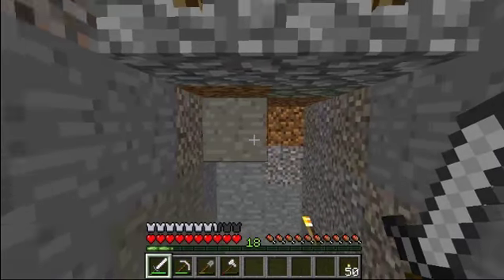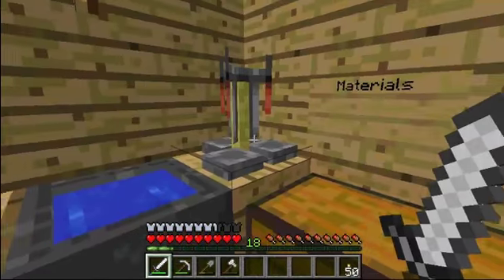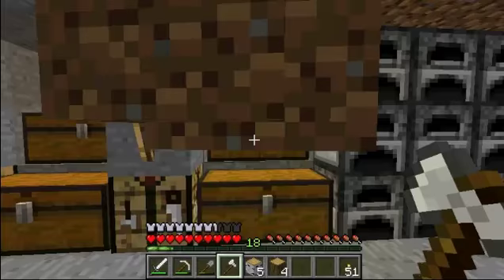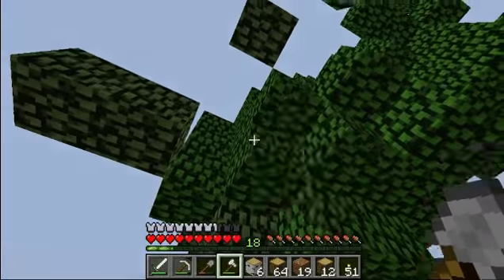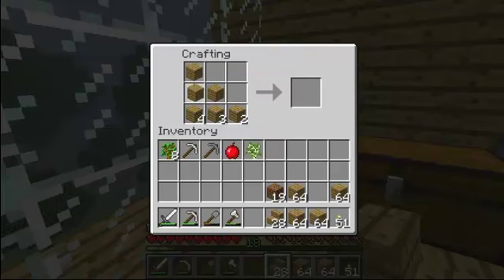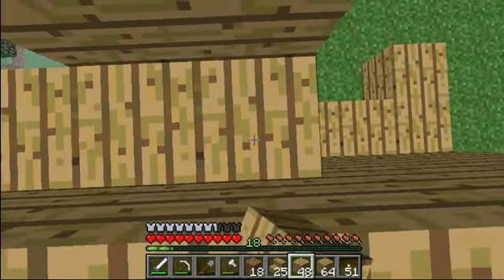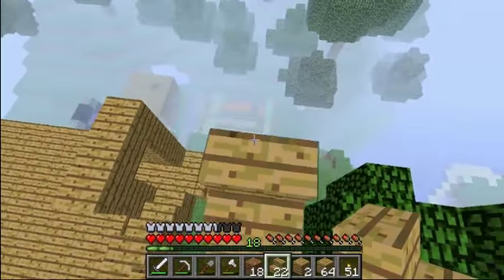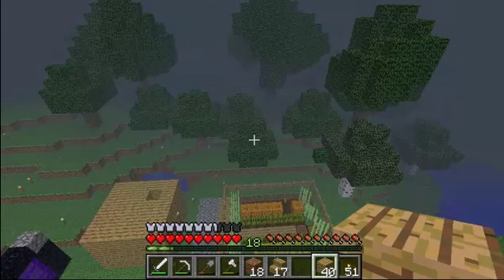Update/Tower Video Thingy!-Minecraft-S01E07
I meant to upload this yesterday but i didnt have enough time. This was suppose to just be a quick update video but it turned into an episode so enjoy it because i probably wont upload a video tomorrow.